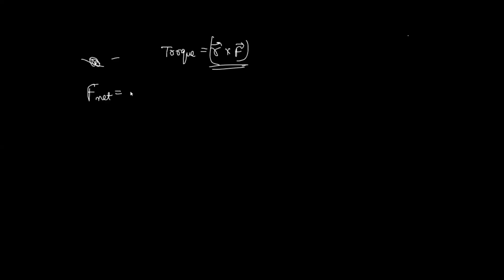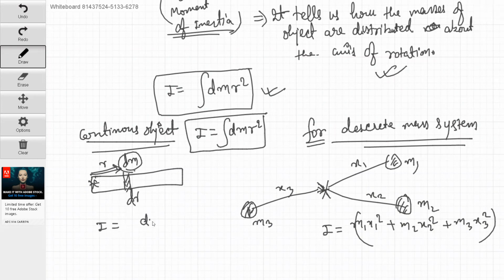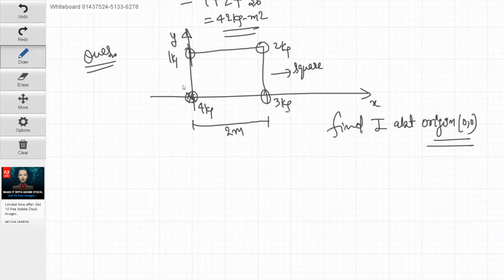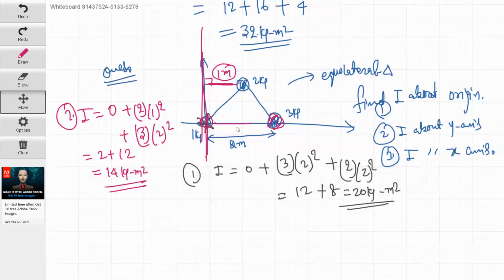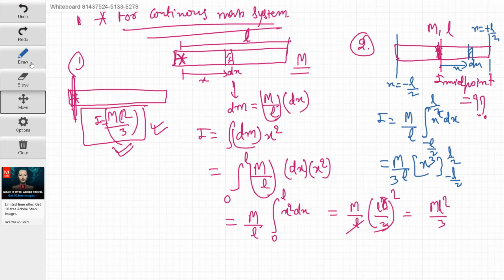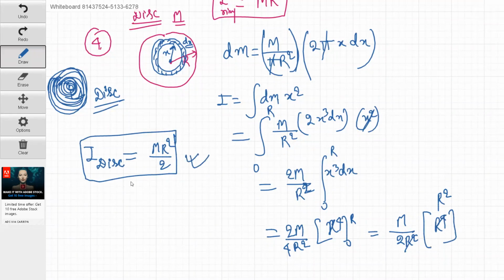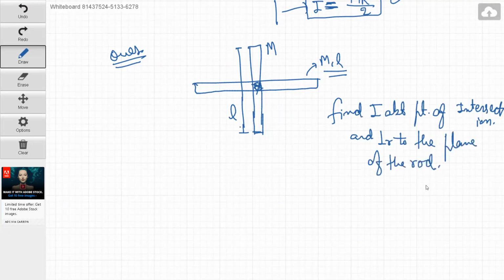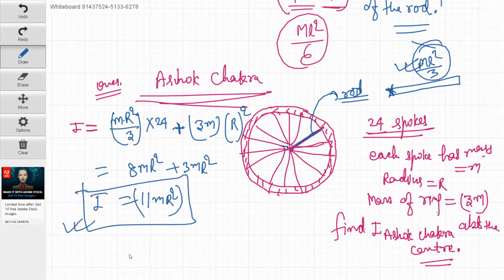JEE 11TH ROTATION L2